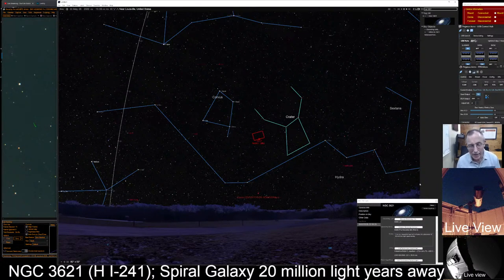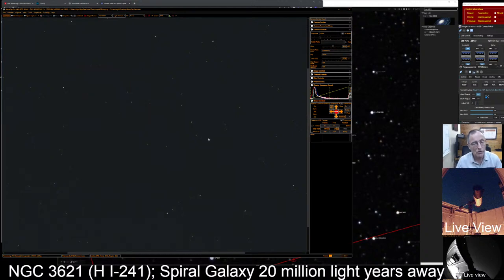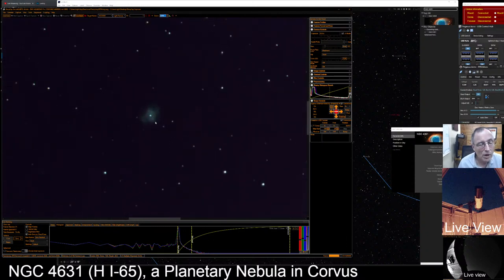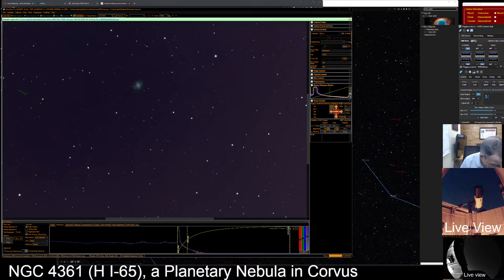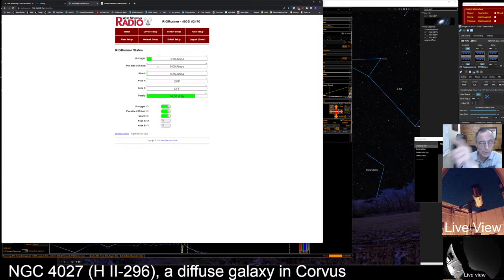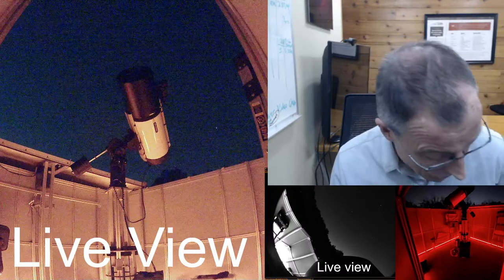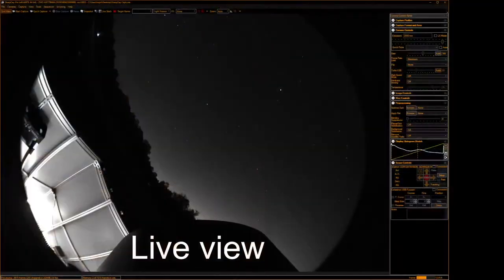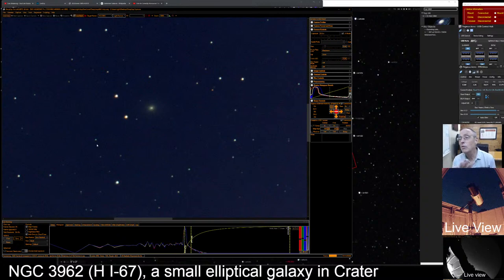The Herschel 400 (Part 2) | Electronically-Assisted Astronomy (EAA) via a 11-Inch RASA Telescope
Electronically-assisted Astronomy (EAA) opens up new vistas for those who would never be able to make time to travel to view the heavenlies through a scope like our RASA 11-inch with a ZWO ASI2600MC Pro astro-camera and an Octopi-Astro camera interface. Operating on an iOptron CEM70G mount from a Pier-Tech Tele-Station 2 observatory on a Pier-Tech Adjustable-Height pier for precision "Go-To" targeting, in this video, we're continuing our journey through the Herschel List of Deep-Space Objects.